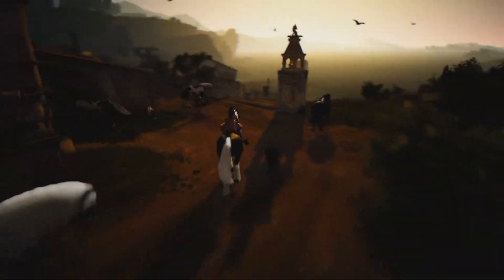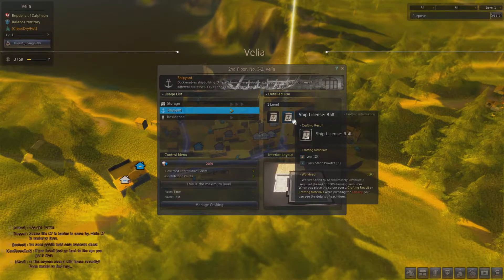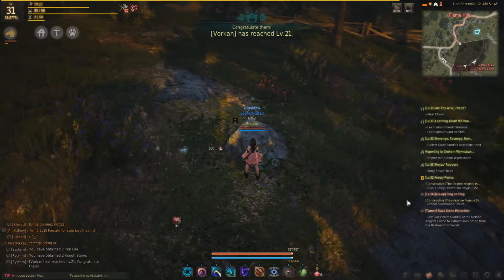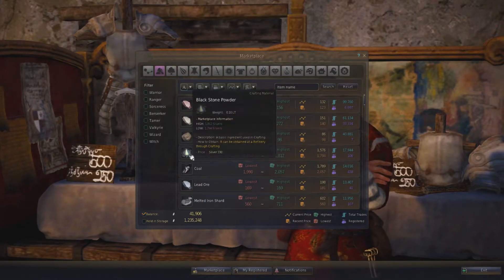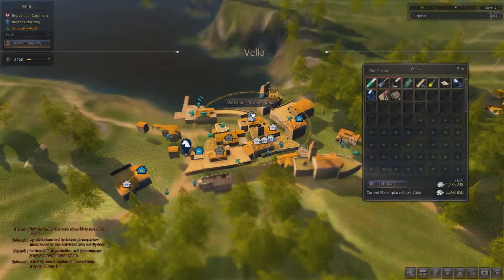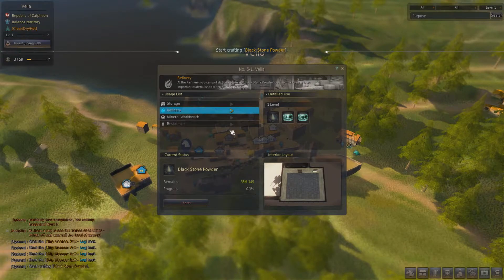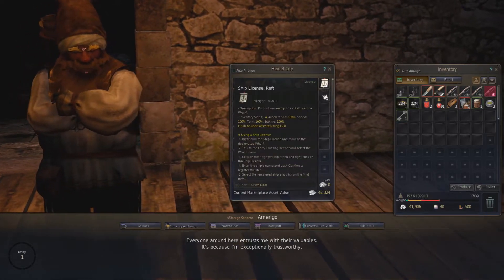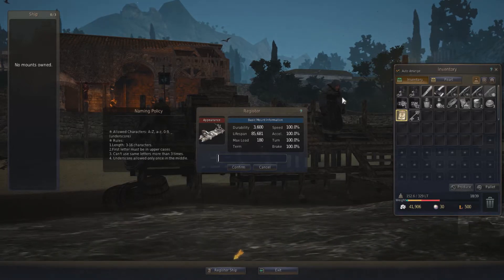How to build a Raft in Black Desert Online - [Quick Guide]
In this video I'm going to show you how to build a Raft in Black Desert Online ________
COPPA.
Since the Children's Online Privacy Protection Act (COPPA) is taking effect on YouTube. I have to let people know that my channel is not made for children under 13. my Videos/Music is made for people who are 13+ only.